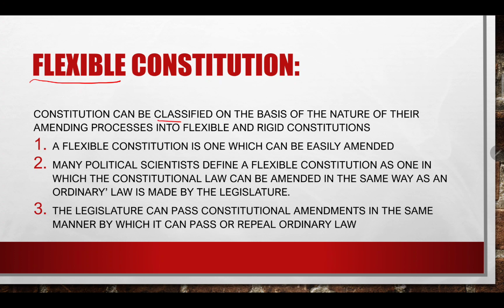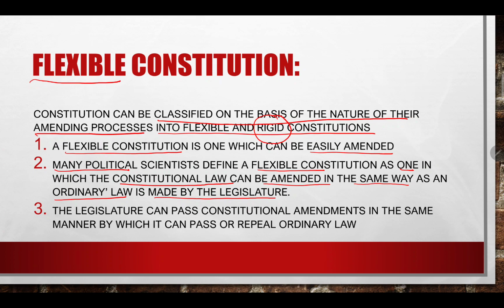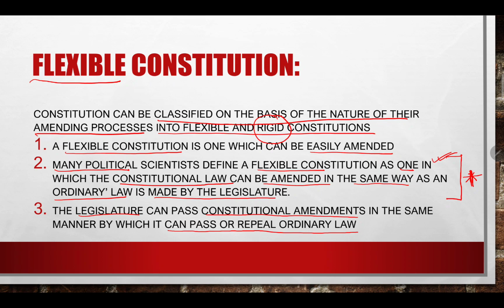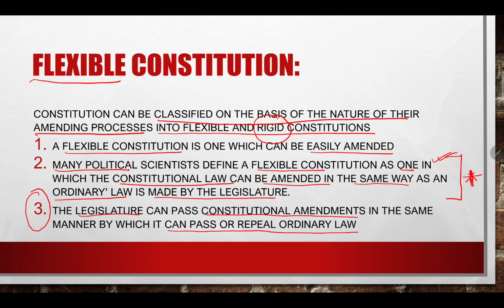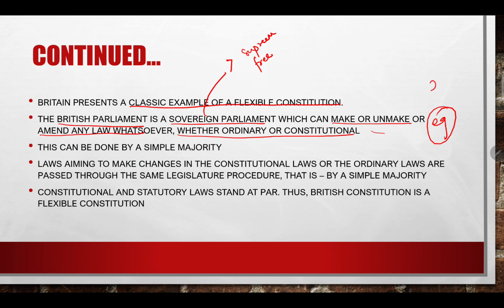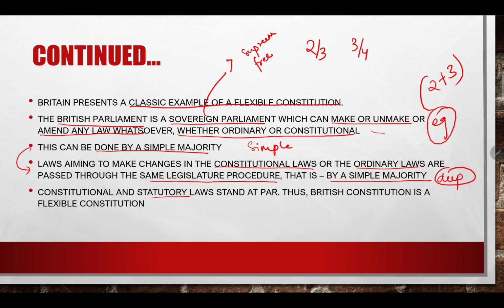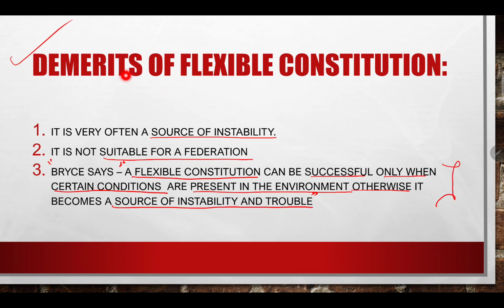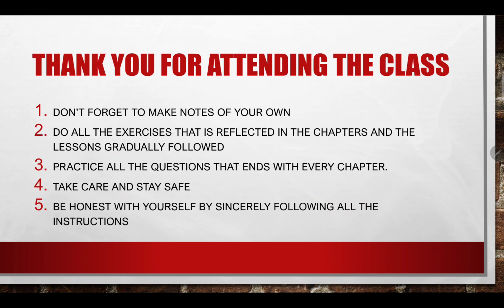cl.12.Pol.Sci.ch. Constitution. Flexible Constitution.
meaning of Flexible Constitution, Merits, Demerits Flexible Constitution.